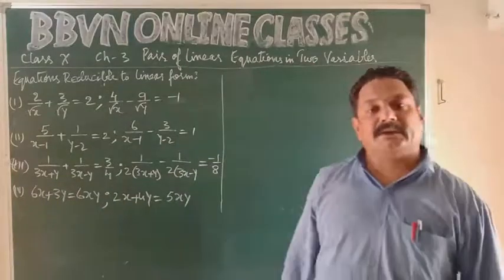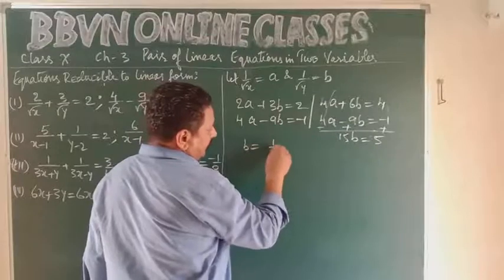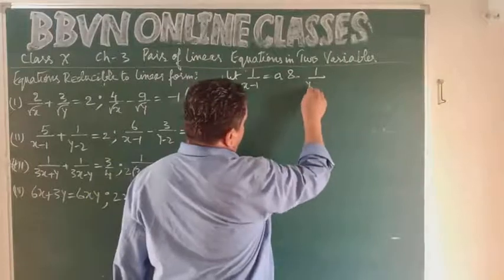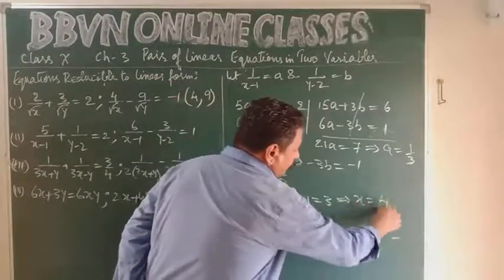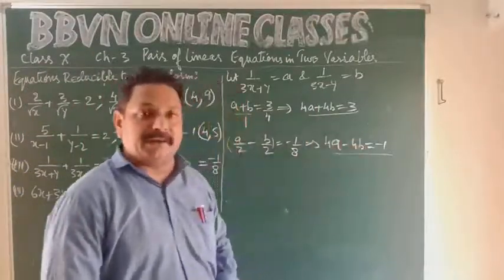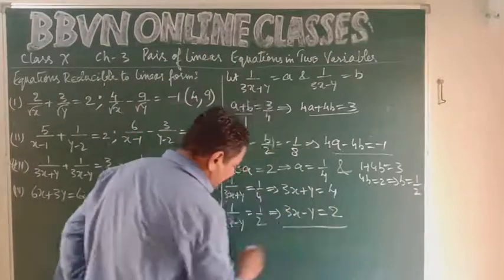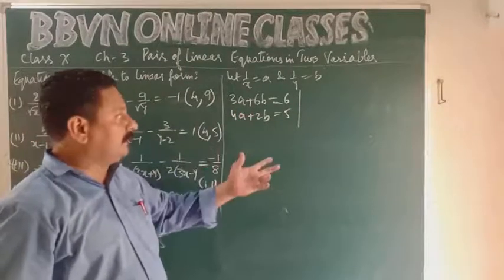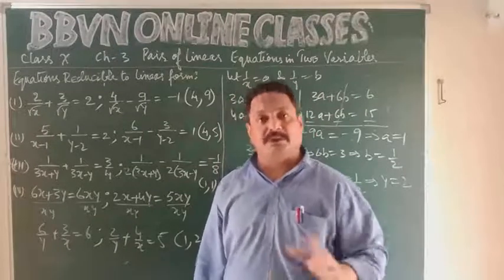Class X Maths Ch-3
Equations reducible into Linear Equations of two variables